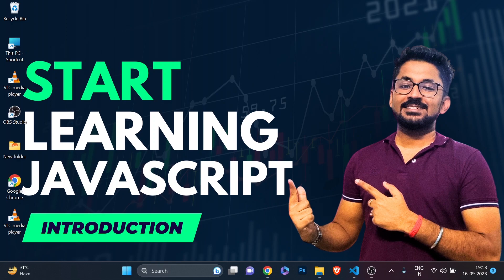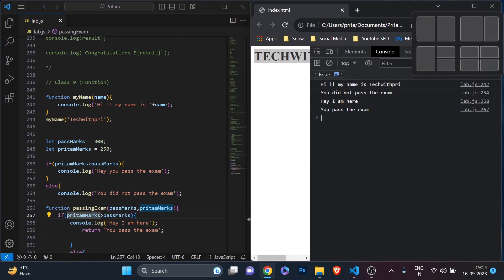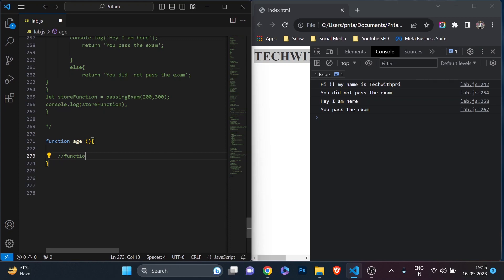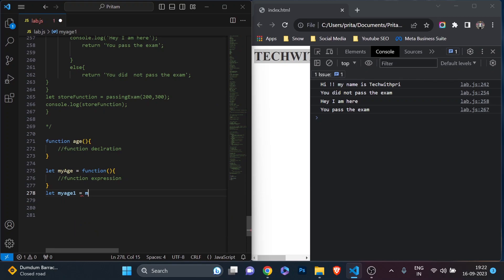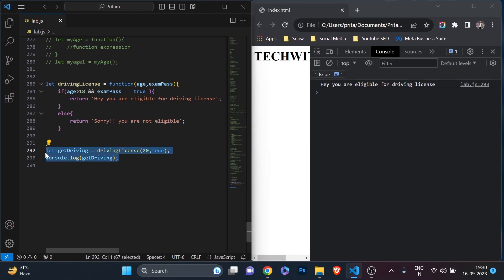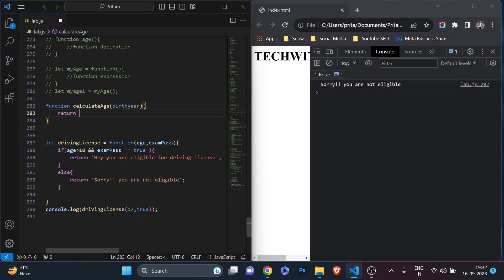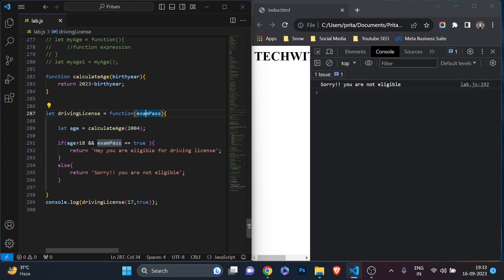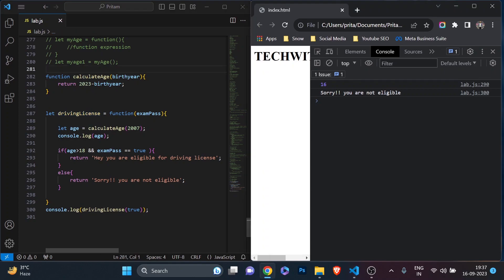JavaScript Function Calling Function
⏱️TIMESTAMPS⏱️
0:00 Intro
1:00 What we have learned in the last video?
1:26 What we are going to learn in today's video?
1:41 Function Declaration vs Function Expression
3:35 Using Function Expression
5:54 Calling Function Expression
7:12 Function calling function
12:22 Use of 'return' keyword
11:02 Thanks for watching !!

In this video, we'll look at how to use a JavaScript function as the return value of another function. We'll explore how to use function expressions and call other functions using the function keyword.

Function calling is a common pattern in JavaScript, and this video will help you understand how to use it efficiently. By the end of this video, you'll be able to call other functions using the function keyword and write more concise and readable code!